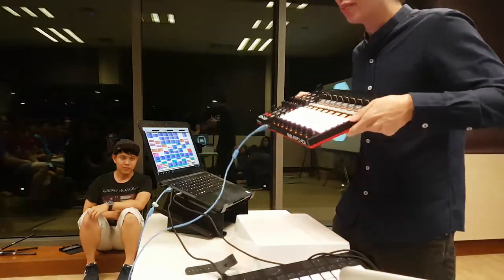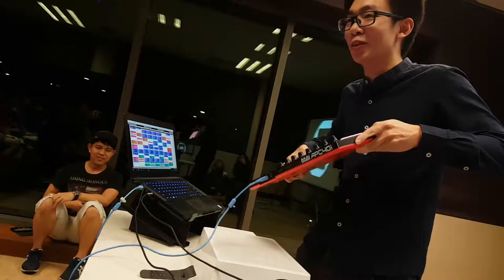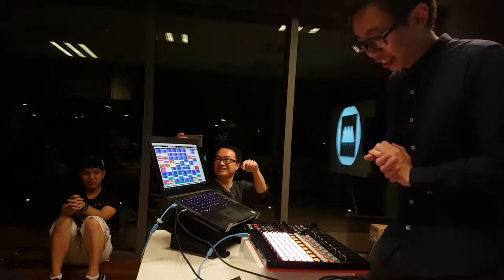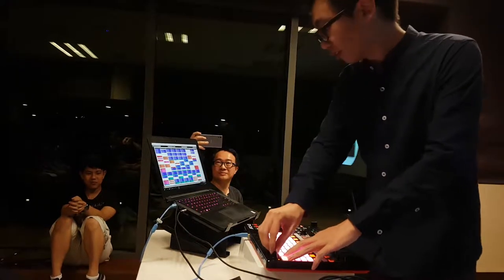Mitch Advent Performance in EML Welcome Tea 2018